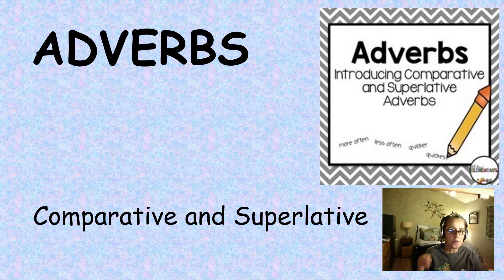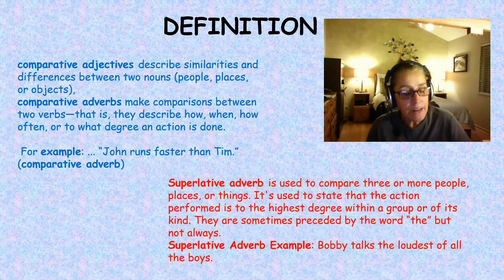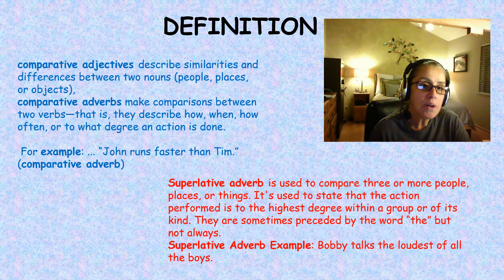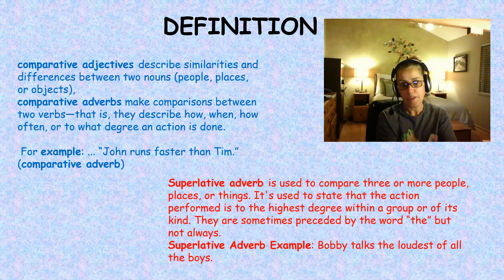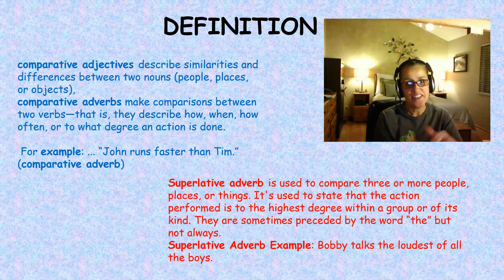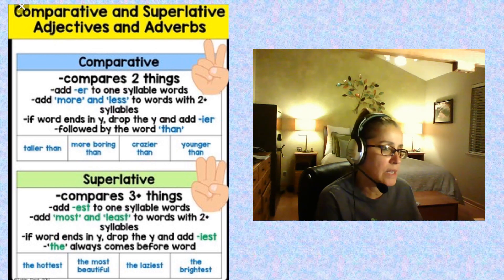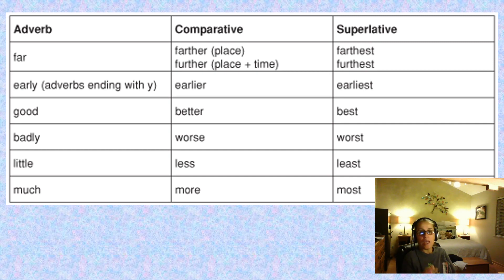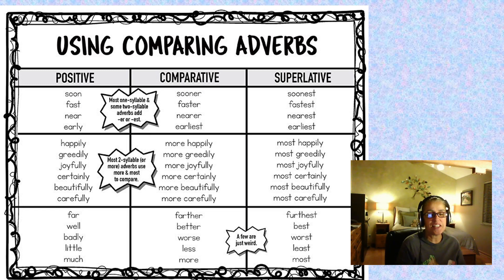GRAMMAR comparative and superlative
GRAMMAR Comparative and Superlative Adverbs, rules and examples